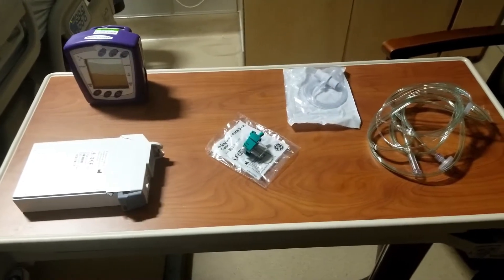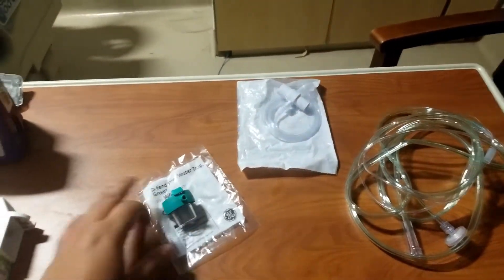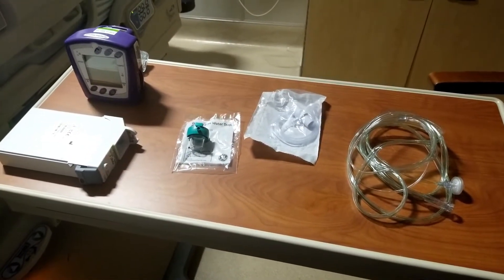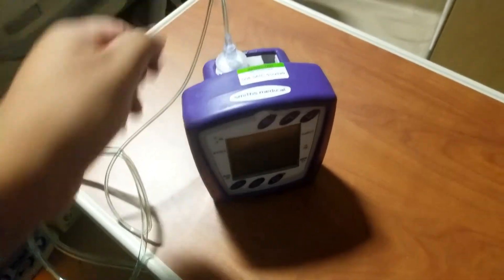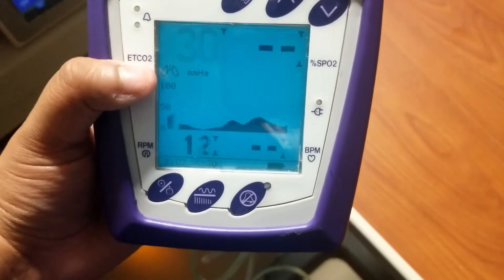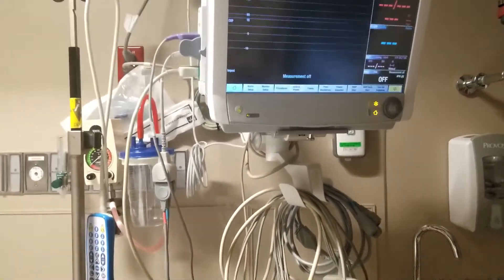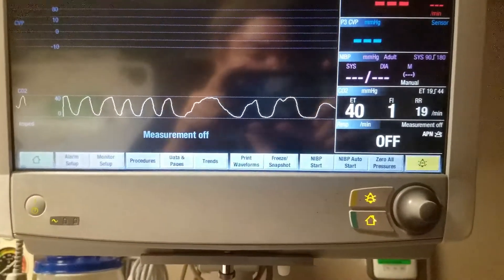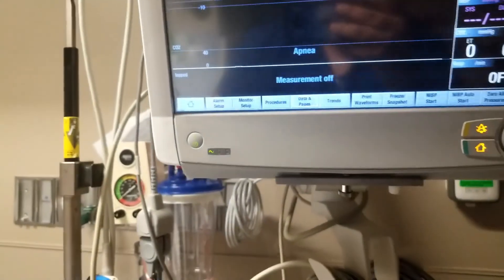End Tidal Co2 Set Up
In this video, we show you how to set up the EtCO2 using both the portable monitor and GE monitors in the room.